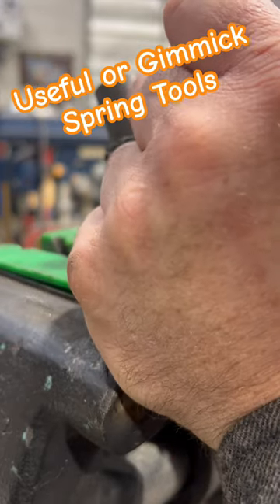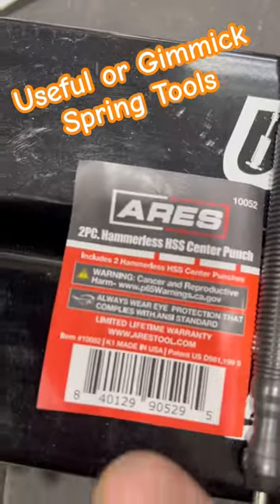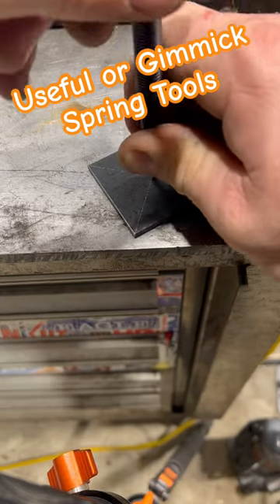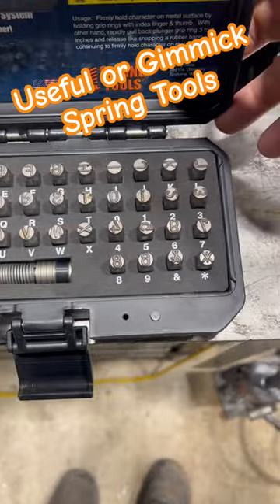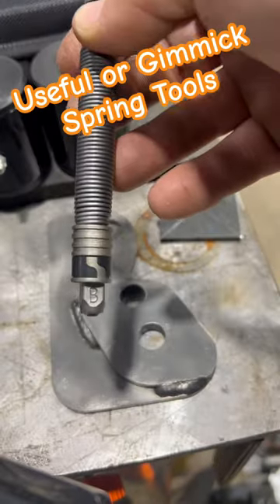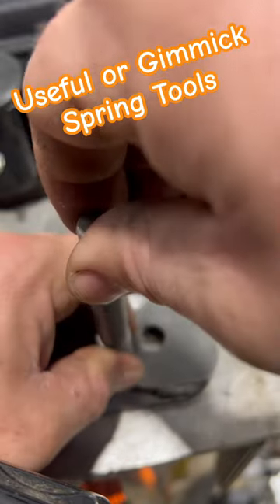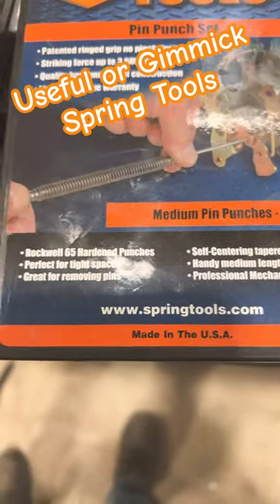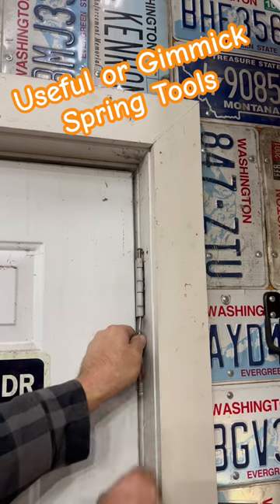Spring tools; useful or gimmick? Center punch, chisel, number / letter stamps